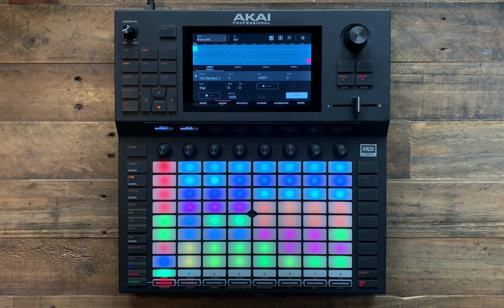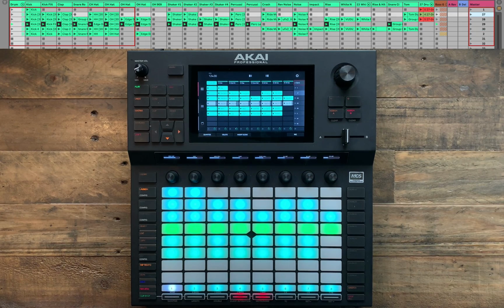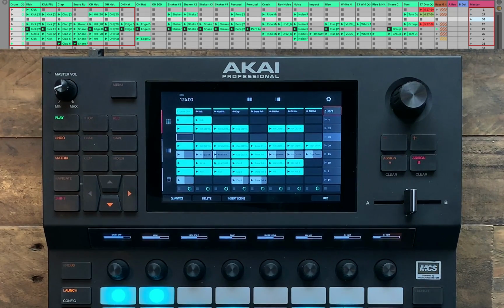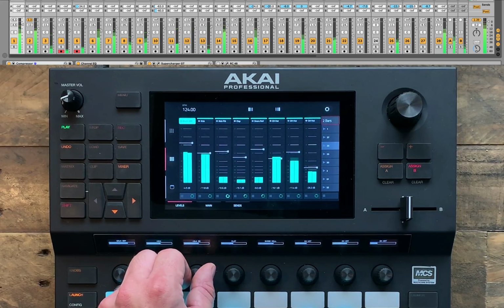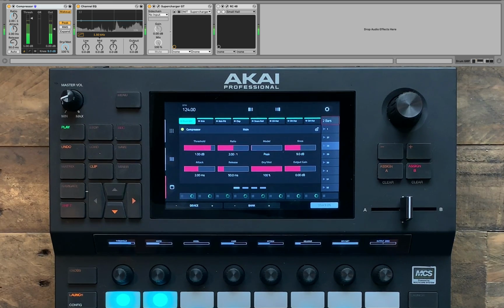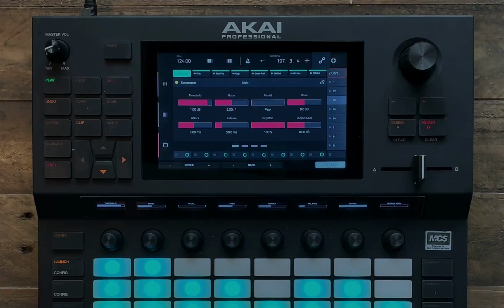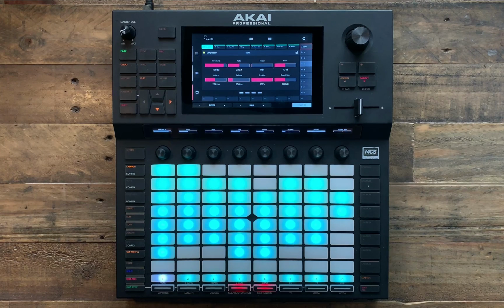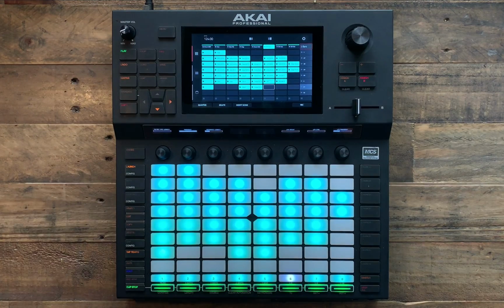Force 3.0.4 | Ableton Live Control Integration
In this video, Nick walks through Ableton Live Control, which brings deep Ableton integration to Force.